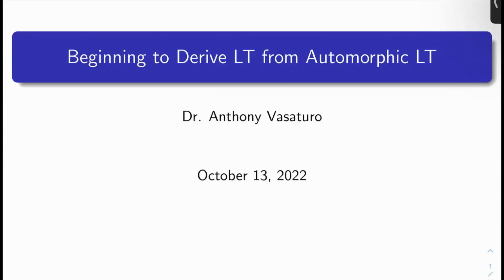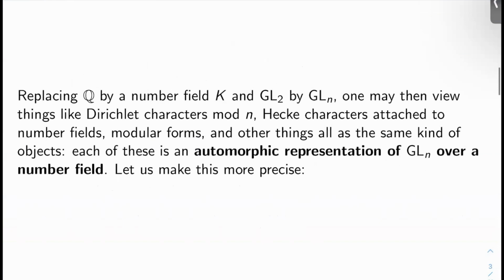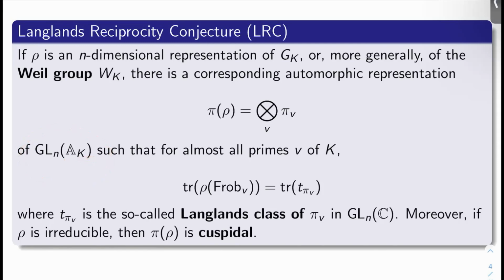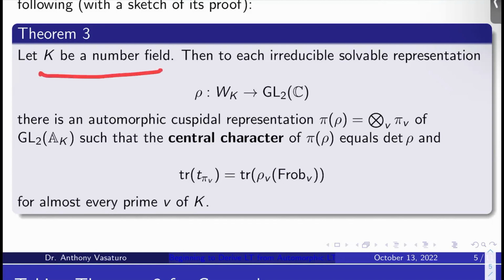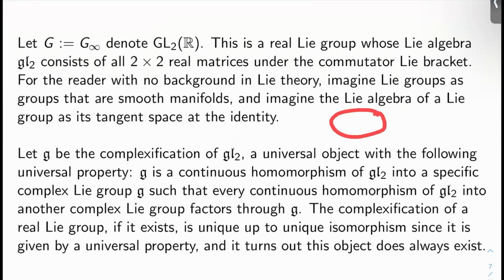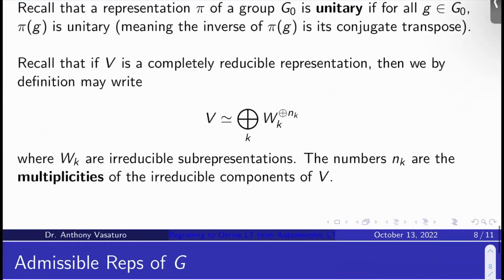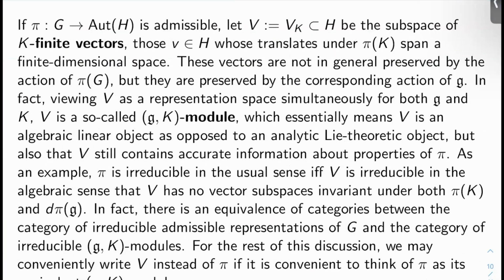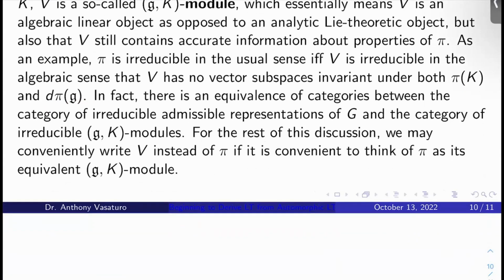Fermat's Last Theorem: Some Basic Representation Theory and Langlands Reciprocity! (6.5, 92)